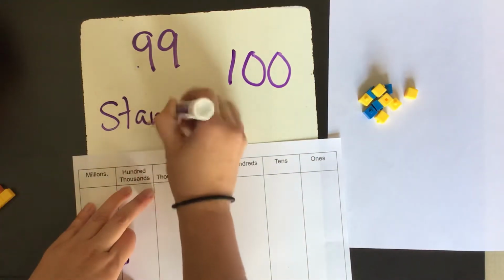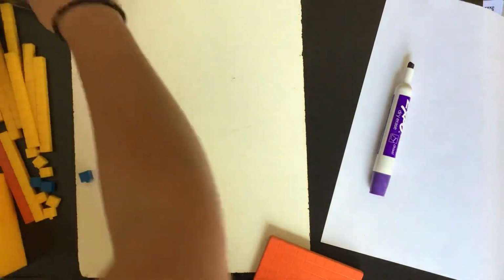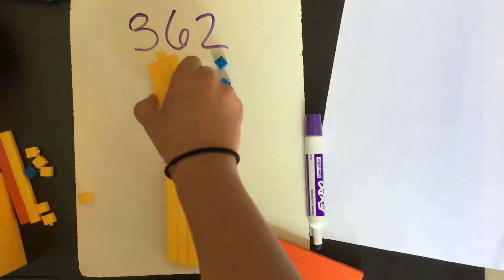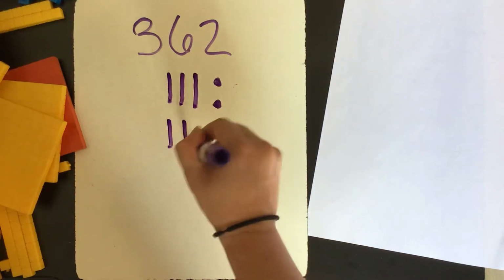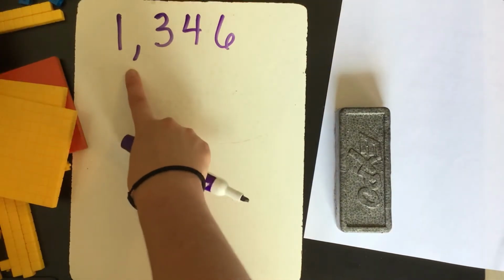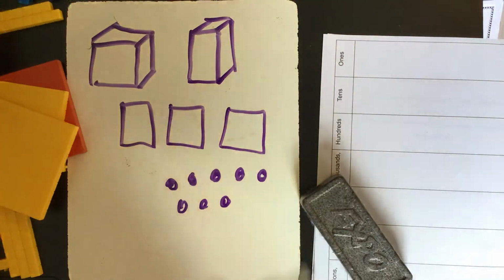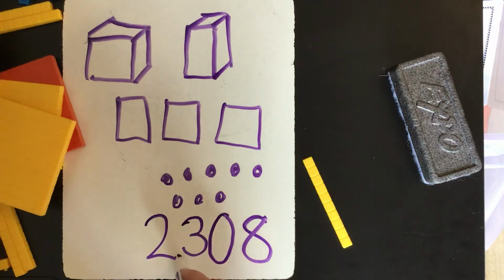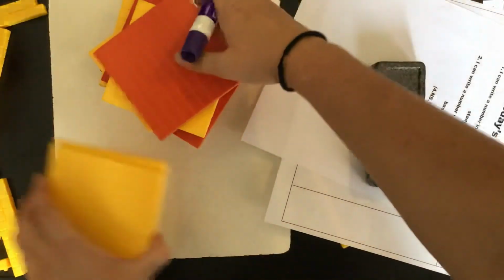Standard and Base Ten Form